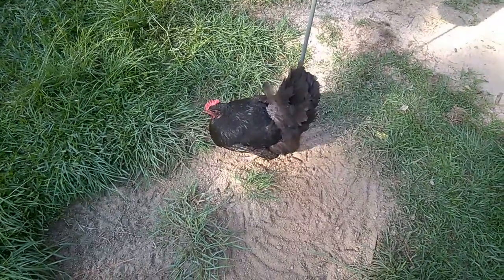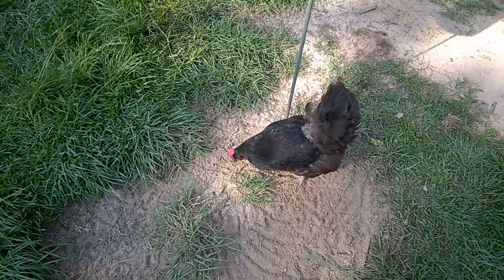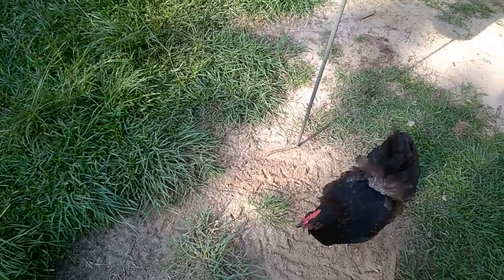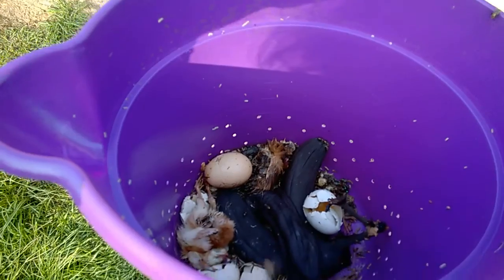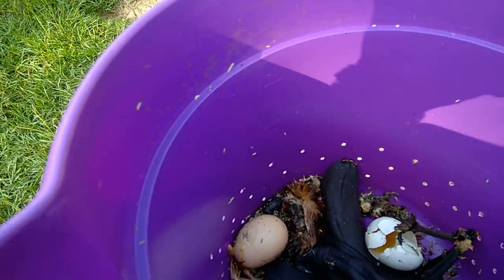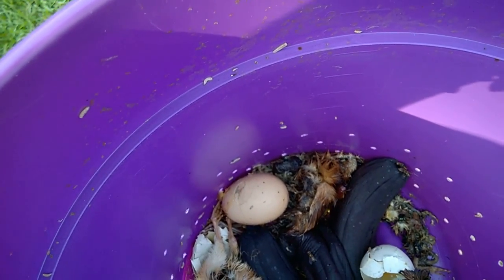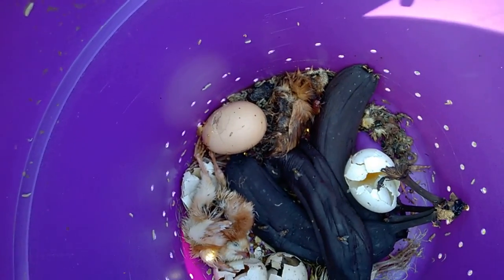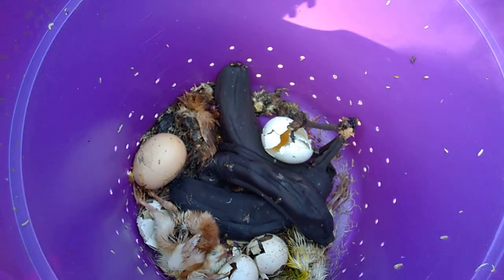Oh no! Maggots!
Happenings at Wings and a Prayer Farm
Renewable (free) food source.  Eliminates waste and keeps your chickens busy.